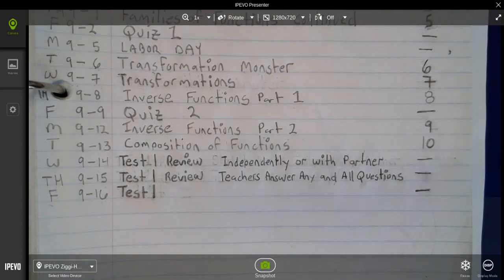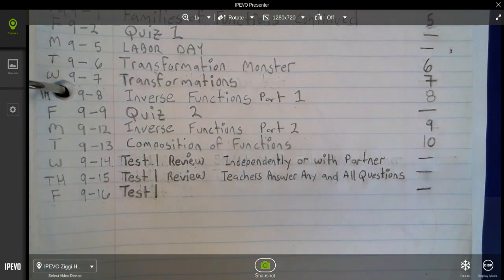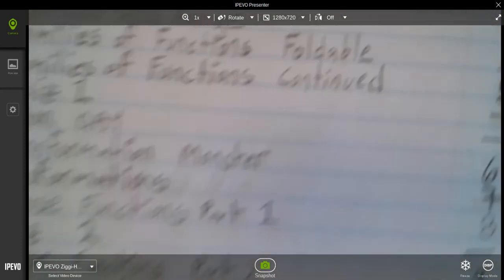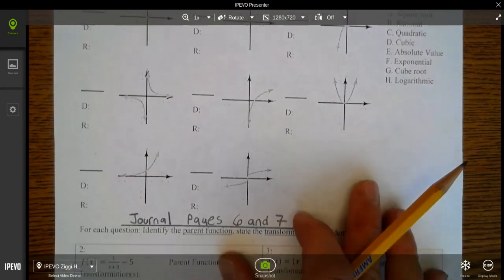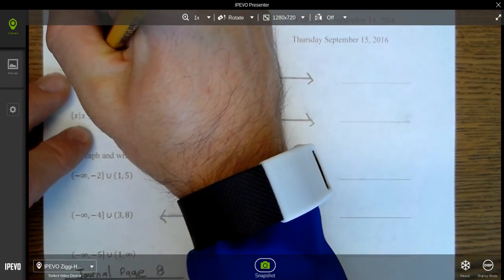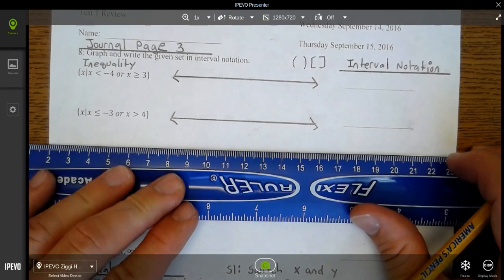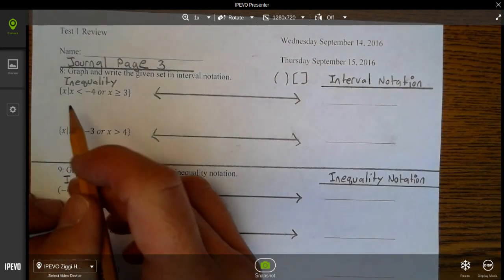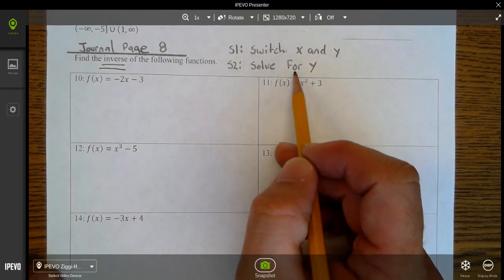9 14 15 and 9 15 16 Wednesday and Thursday Test 1 Review